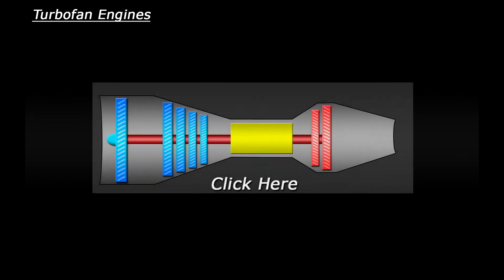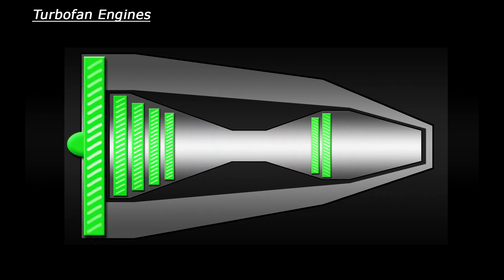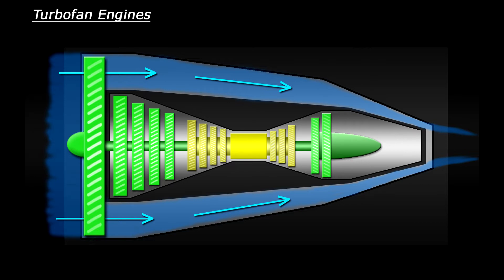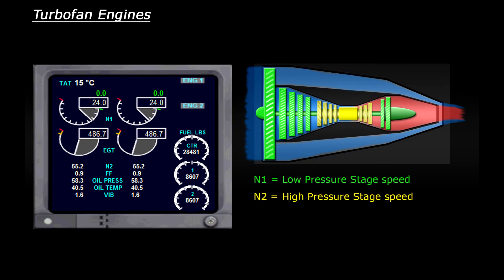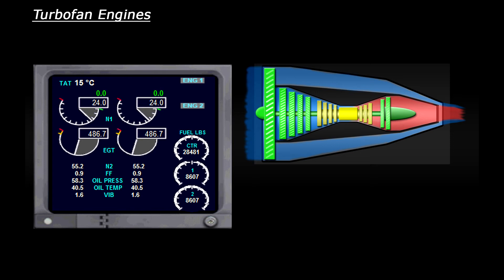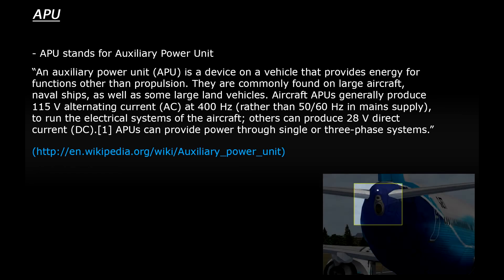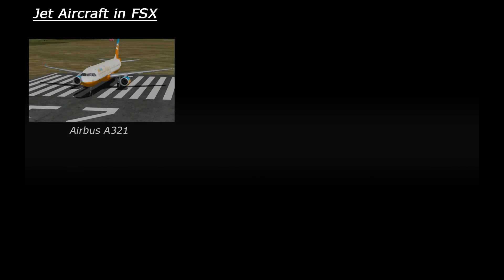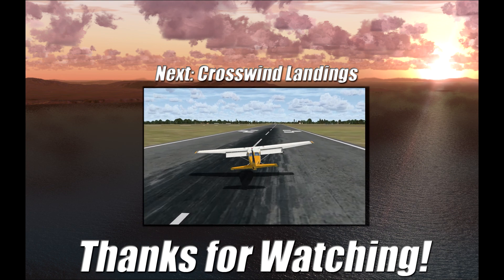FSX Tutorial: Jet Aircraft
This time round, we're going to learn about turbofan engines and see the basics of how they're built and how they work. I'll also explain some of the jet engine instrument dials so you can make sense of all those numbers in the cockpit!